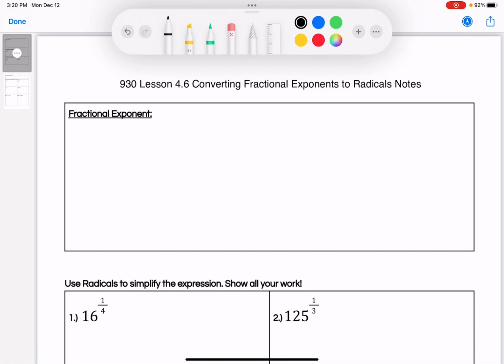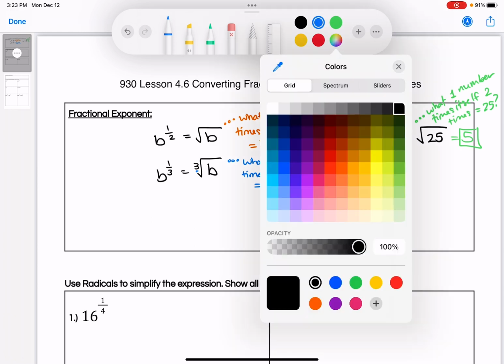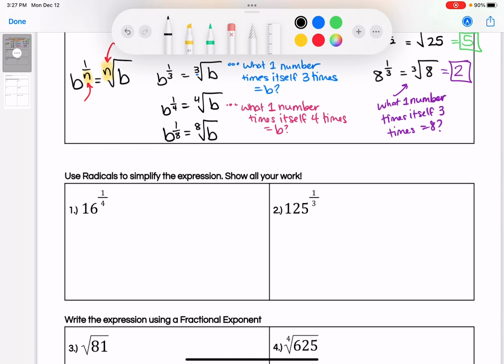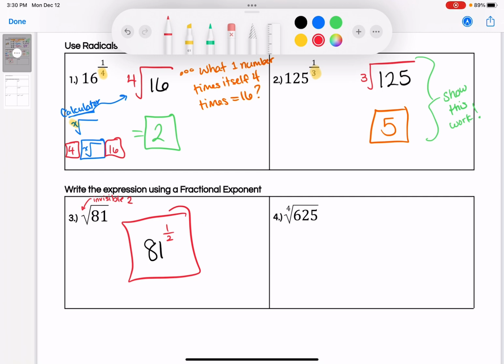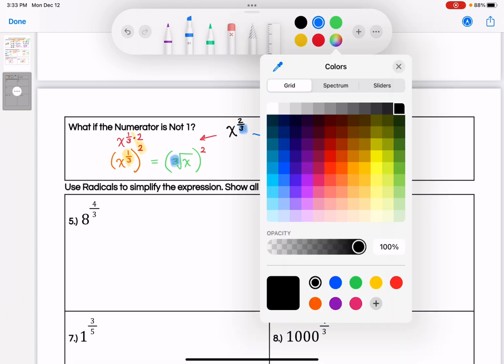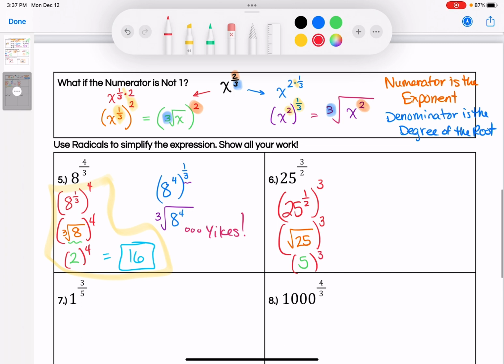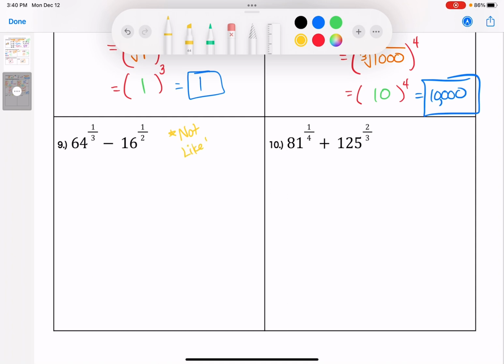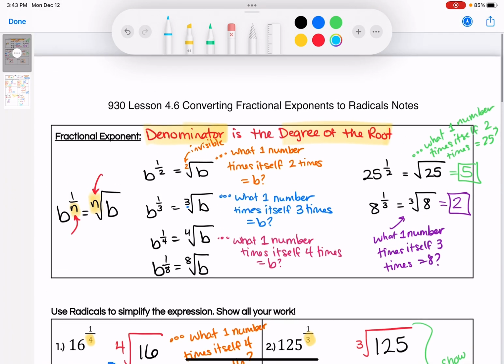930 Lesson 4.6 Converting Fractional Exponents to Radicals